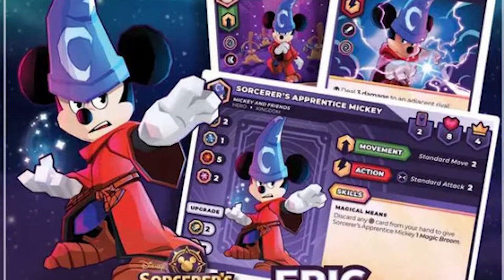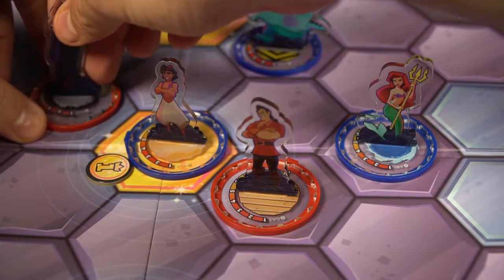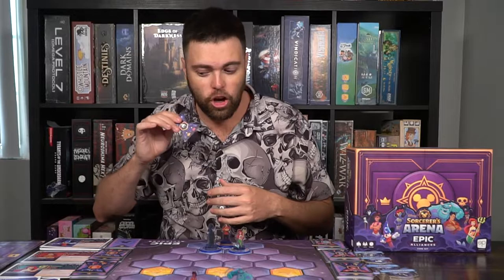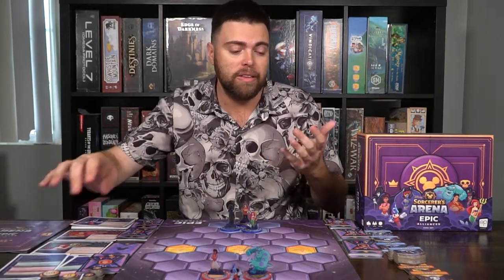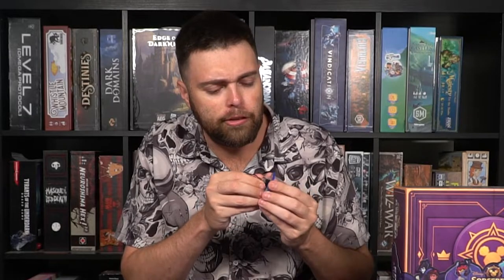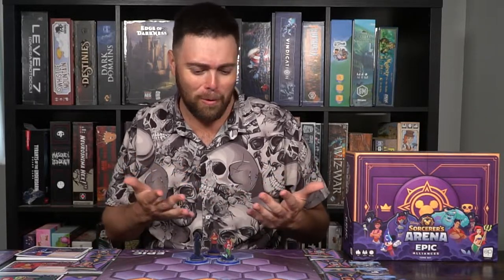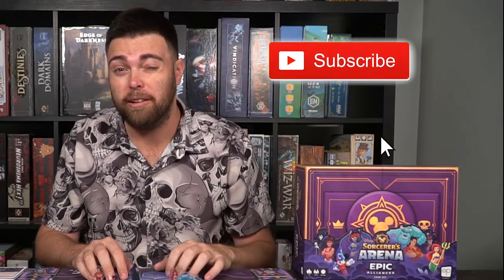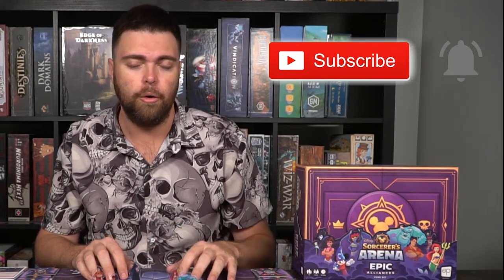Disney's - Sorcerers Arena: Epic Alliances Review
Sorcerers Arena Review by Unfiltered Gamer